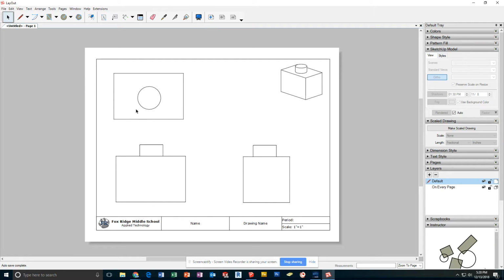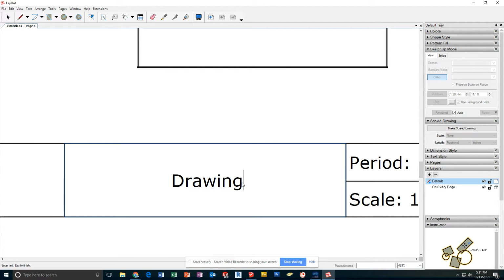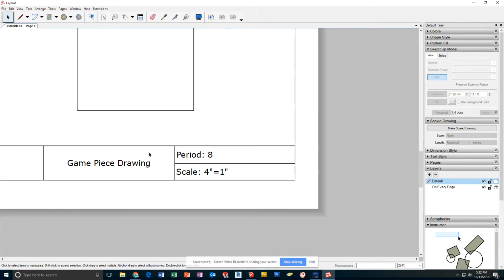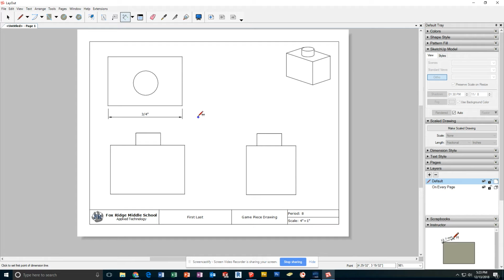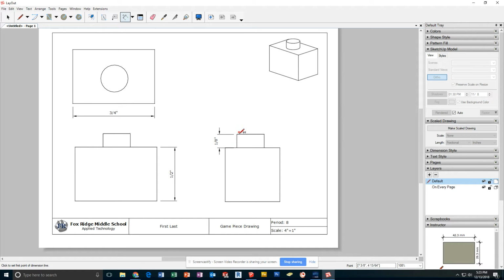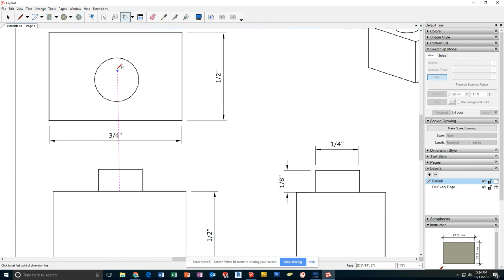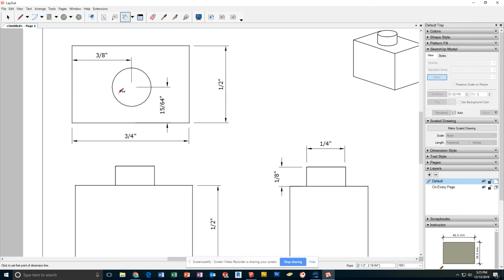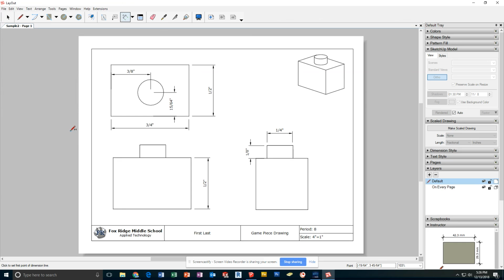SketchUp LayOut Drawing- Part 2